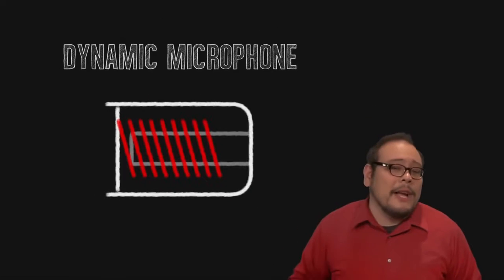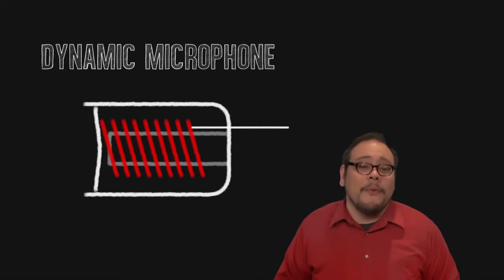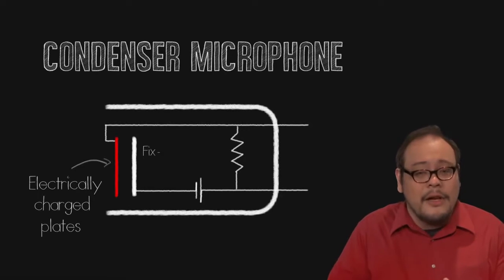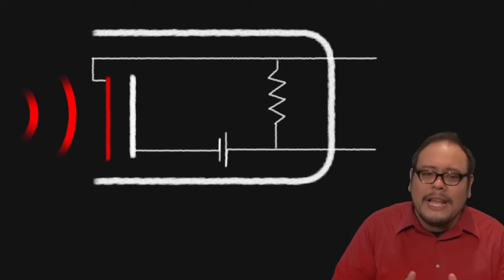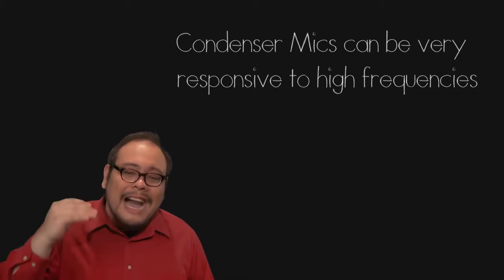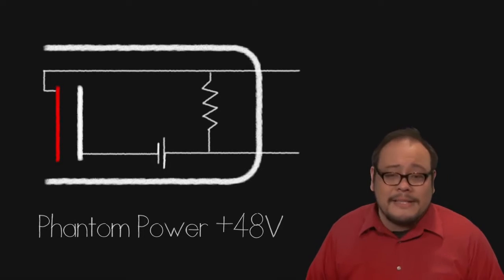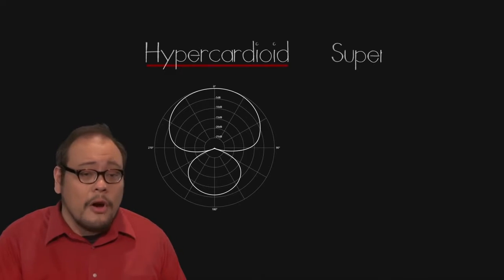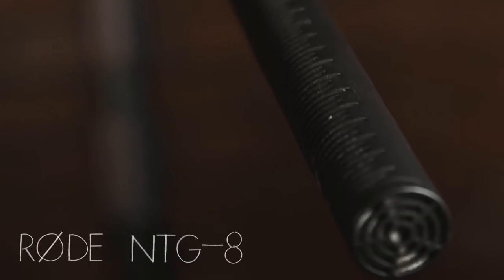How Microphones work